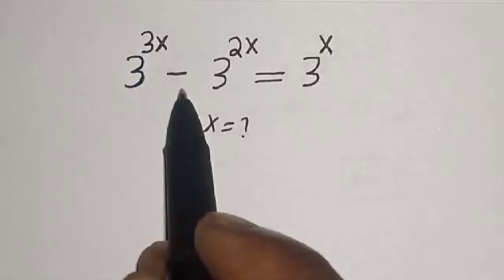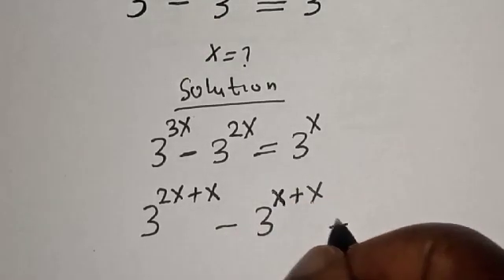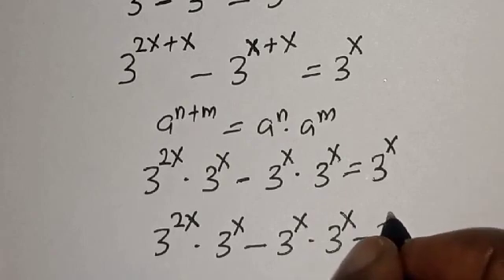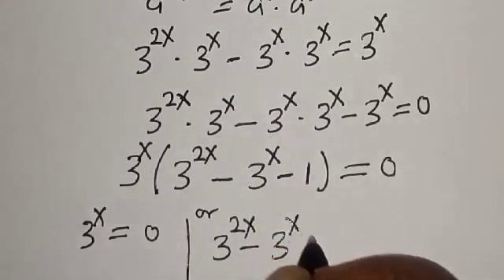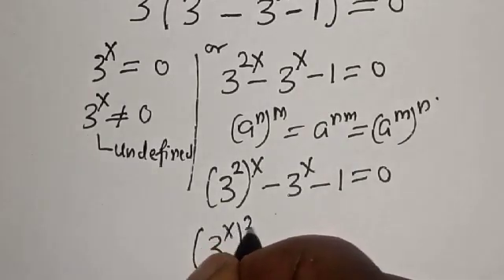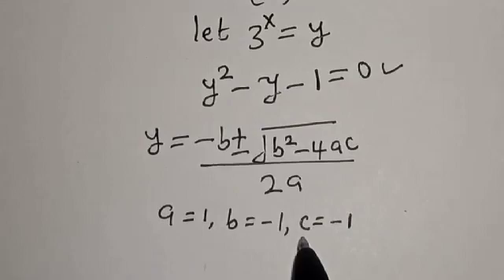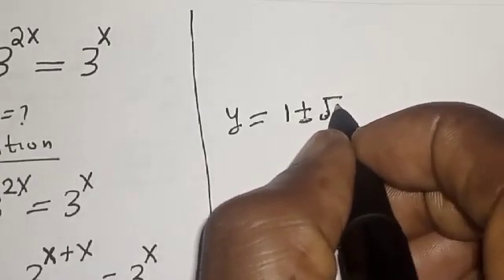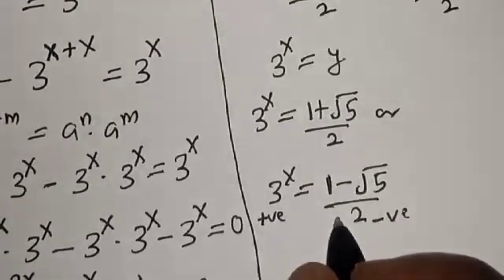Math Olympiad Problem 3^3x-3^2x=3^x | Fast Method!!!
In This video, you will learn how to solve the given math Olympiad problem quickly with the beautiful best trick. It is math Olympiad problem.